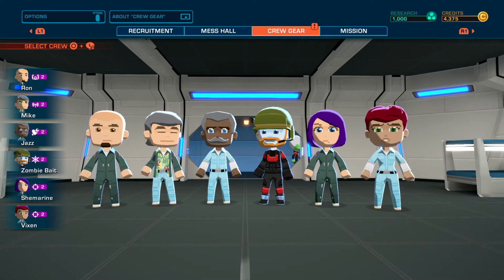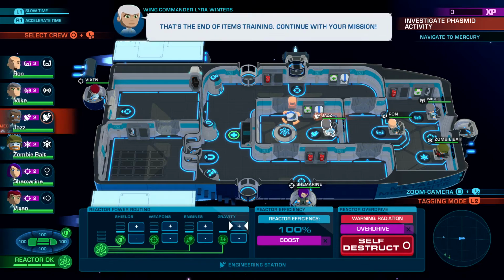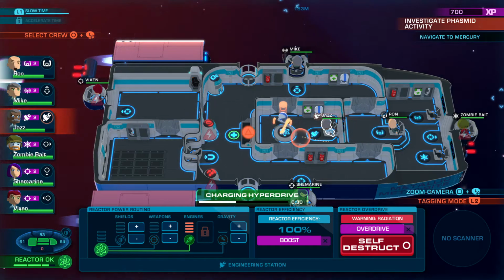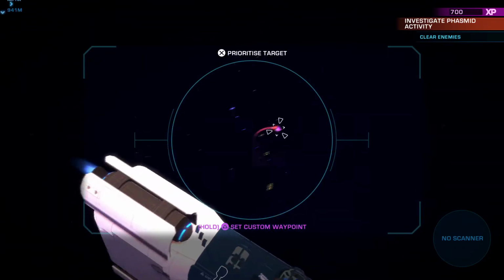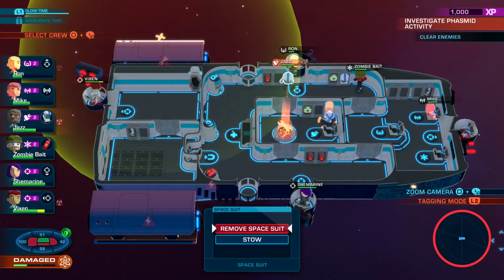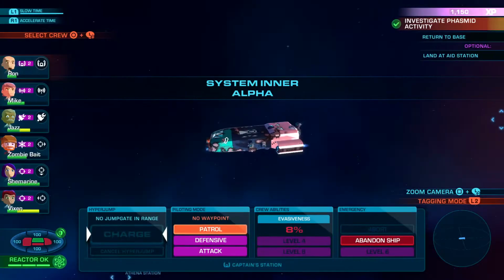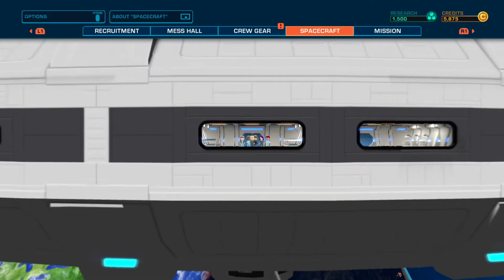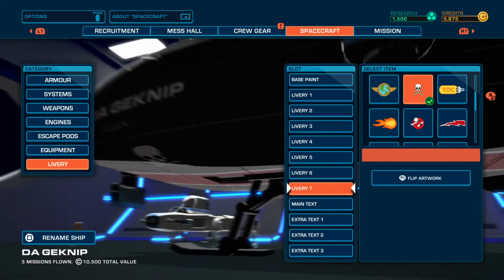Da Geknip's First Real Mission - Space Crew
Join us on our first non training mission. Let's see how Captain Ron can mess this up.

Da Crew
Captain Ghengis Ron
Comms Officer Gaming Mike
Chief Engineer Savjazz
Security Chief Deep Fried Zombie Bait
Weapon Specialist Shemarine
Pew Pew Chief Shardvixen